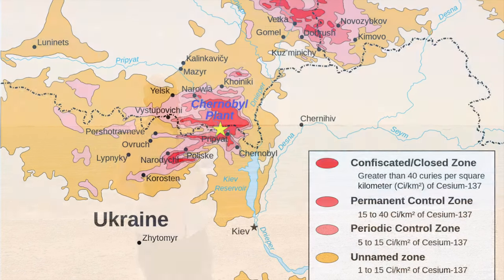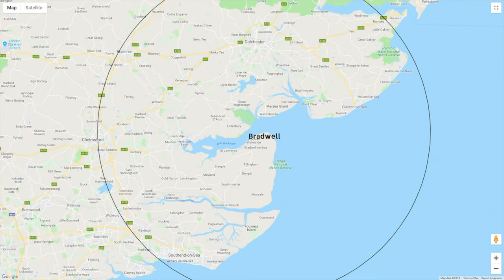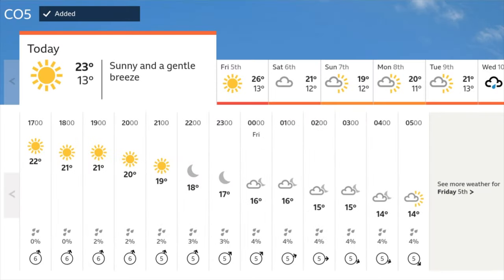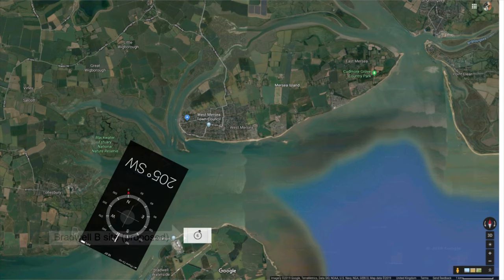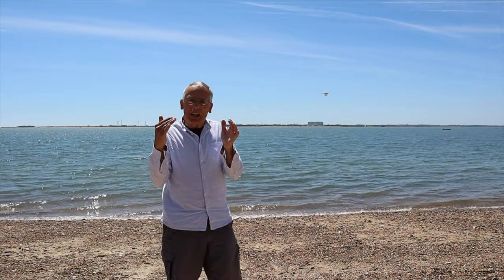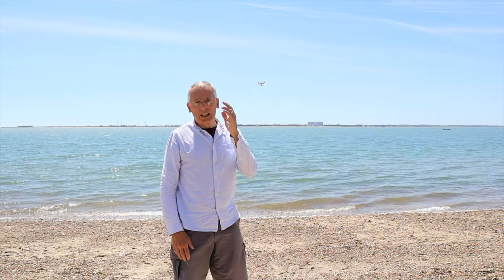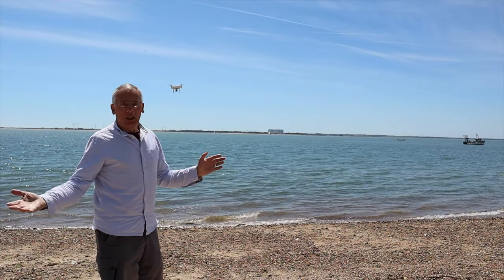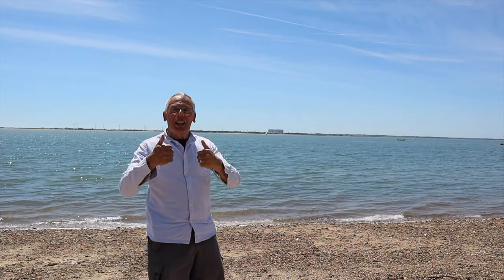Why doesn't the Nuclear Industry understand the significance of Prevailing Wind? Listen up EDF & CGN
Late last year I attended the Government Department of Business, Energy and Industrial Strategy's (BEIS) meeting to discuss their findings in the document entitled "Revised requirements for radiological protection: emergency preparedness and response":
in line with the revised Radiation (Emergency Preparedness and Public Information) Regulations) 2019 (REPPIR):

Whilst both this document and the revisions to the Detailed Emergency Planning Zones (DEPZ) on the Office For Nuclear Regulation (ONR) could be read as an improvement, it is also encouraging to see that the introduction of an Outline Planning Zone (OPZ) would provide a 30km zone around nuclear power plants (p37).

However...! The DEPZ and the OPZ are the responsibility of local authority to maintain in conjunction with the site . The Local Planning Authority (LPA) is Maldon District Council with Essex County Council (ECC) the Regional Authority, both Hell bent on wanting Bradwell B to go ahead. Meanwhile the LPA for Mersea Island is Colchester Borough Council (CBC), very much kept at bay, even though CBC's Regional Authority is ECC.

It is an uncomfortable irony that under prevailing wind conditions there would not be a single dwelling in the LPA, whereas on Mersea in the Summer there could be ~25,000 folk restricted to a nigh impossible evacuation scenario across the Strood, the Island's single access tidal causeway.

On top of this is the big issue is that BEIS insists that no testing of emergency preparedness would be examined BEFORE a new Nuclear Power Station is built! At the meeting I held up an Ordnance Survey Map to indicate how close Mersea is to both the old and proposed new Bradwell. It was at that time I attempted to make a point about prevailing wind conditions, only to be met with completely blank expressions (apart from members of other NGO groups present)!

Neither does it bode well for Hinkley Point C and the fleet of Advanced Gas Reactors still limping along. Furthermore should sites like Moorside and Wylfa B go ahead the potential shadow they would cast is staggering under prevailing wind conditions.

With unusual weather patterns being witnessed currently, very much symptoms of Climate Change, it seems inconceivable that this government still seeks to override expert evidence and informed public opinion to proceed with more white elephants?

Written and presented by Peter Banks
Excerpt from "Space Walking" demo by After The Fire
Location: West Mersea
A big thanks to Carl Powling for the drone filming
Filmed using DJI Phantom 4
Filmed using Canon EOS M50
Compass image from iPhone SE

Google Earth Maps: Google